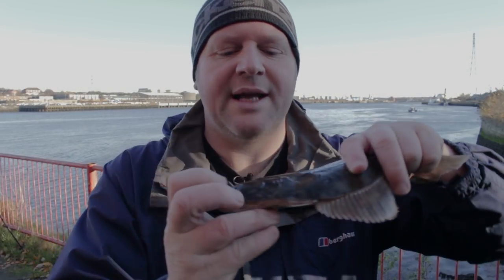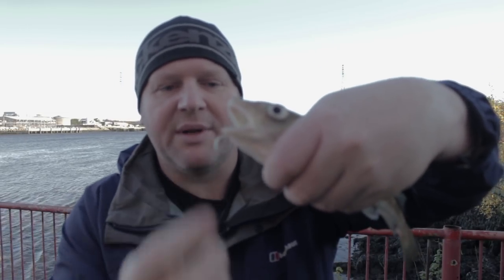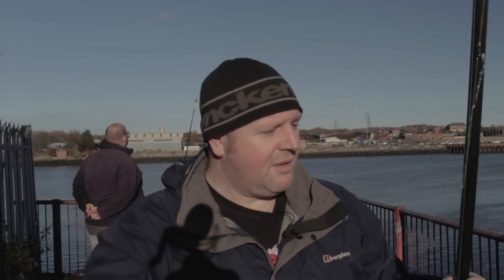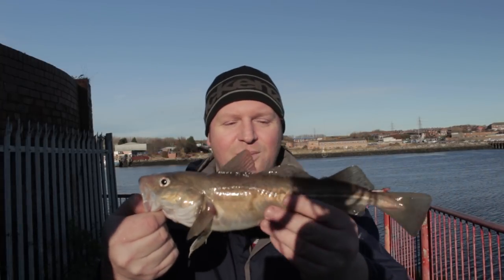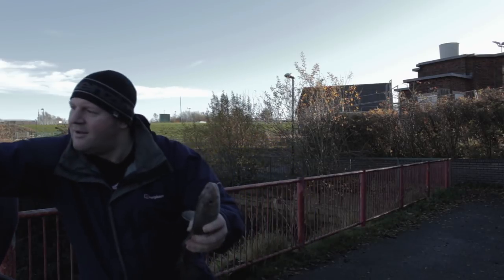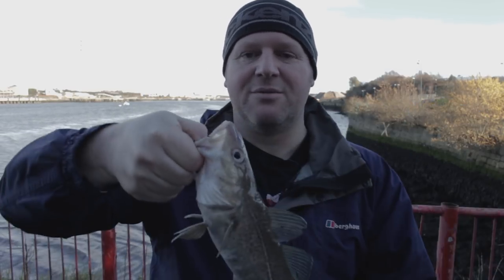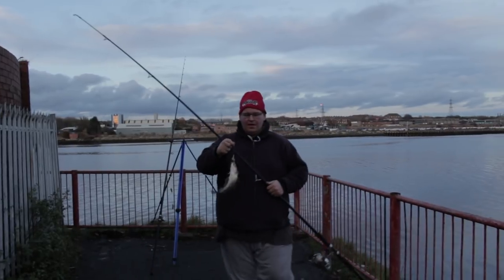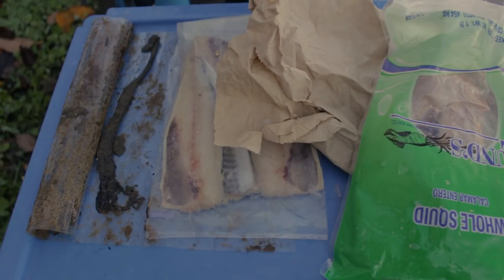Cod fishing uk - Jarrow Riverside Park. Sea Fishing UK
Cod Fishing UK - Jarrow riverside park

In this shore fishing video i am targeting cod with Ant on the river tyne.

A description of this mark and the other marks on the river tyne can be found